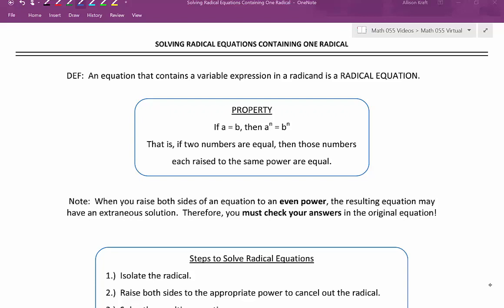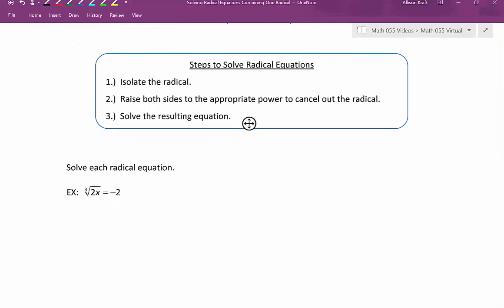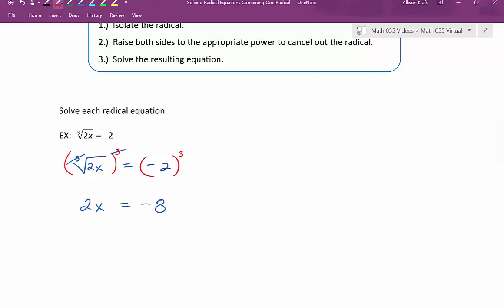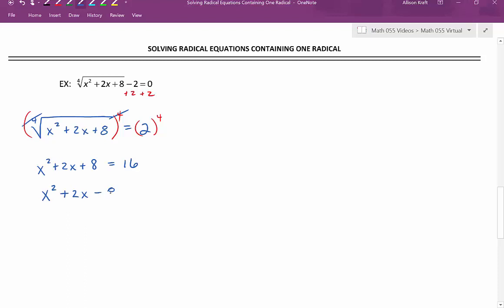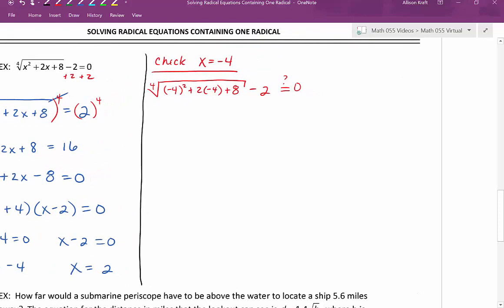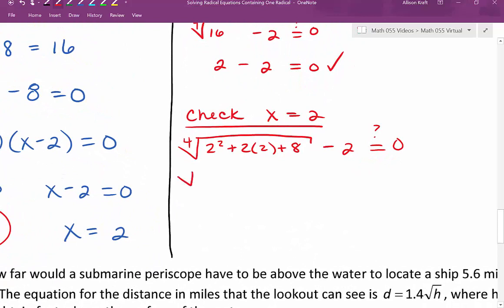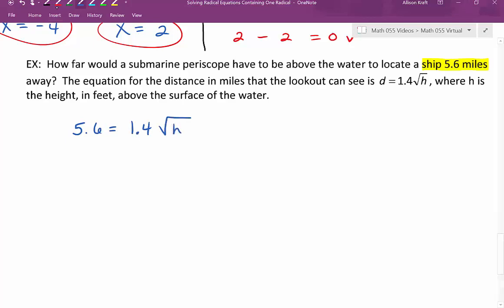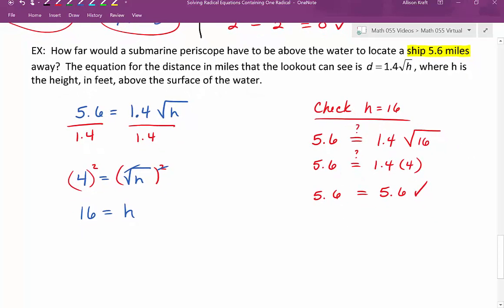Solving Radical Equations Containing One Radical